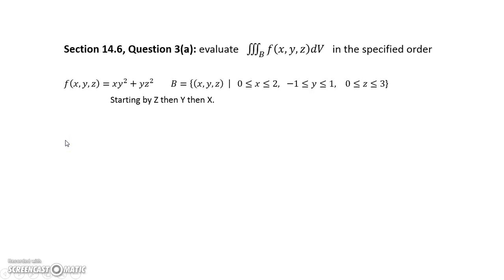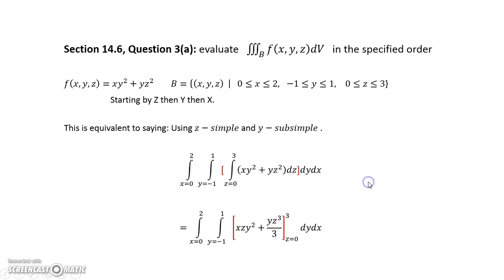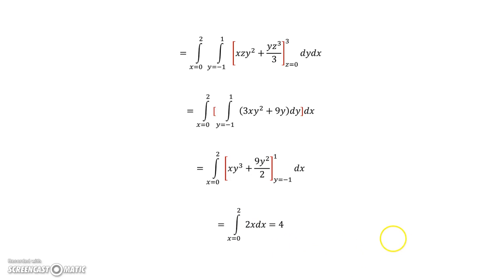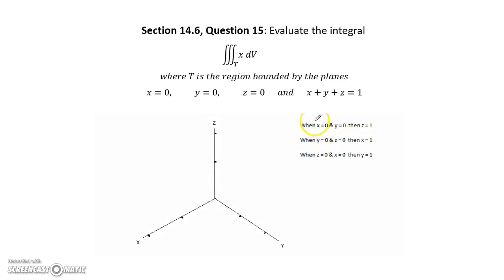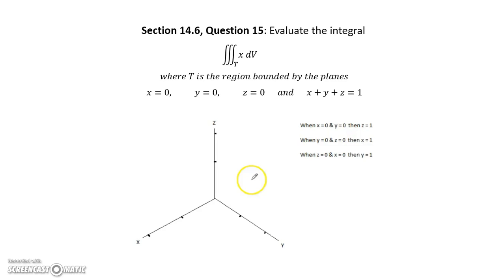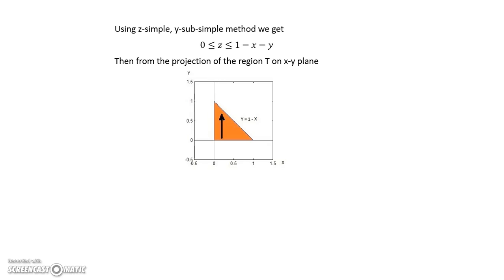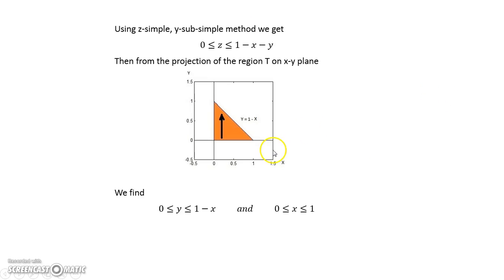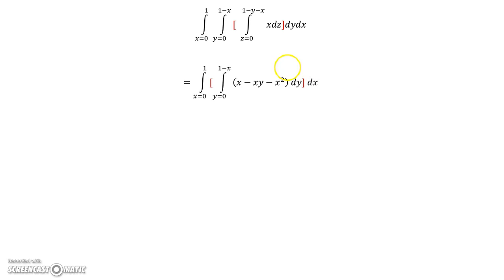MATH 2004 Online Tutorial Part 3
This tutorial shows the solution of problems from section 14.6